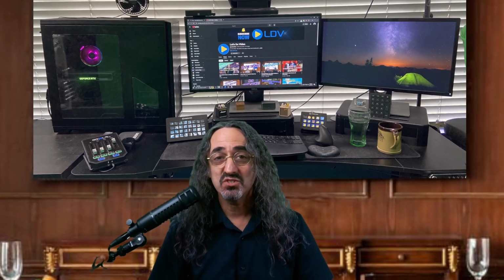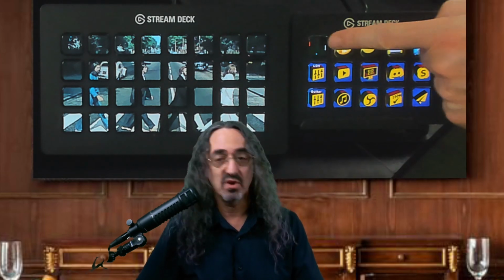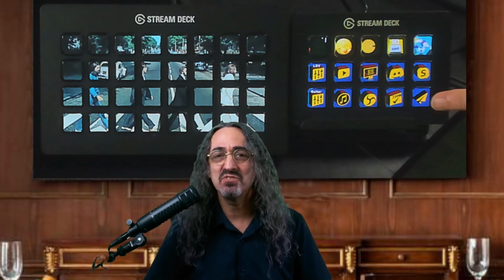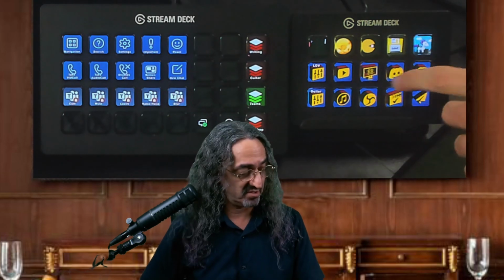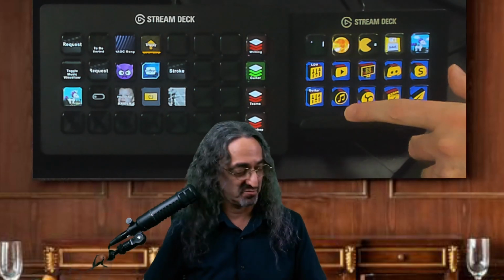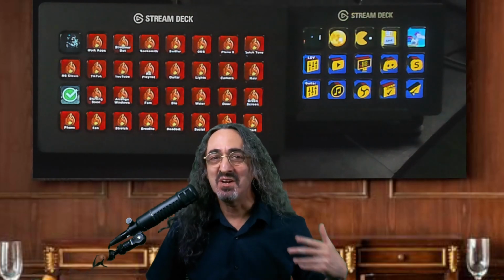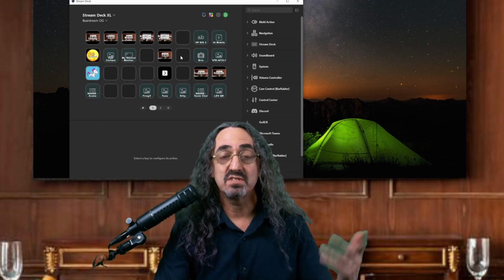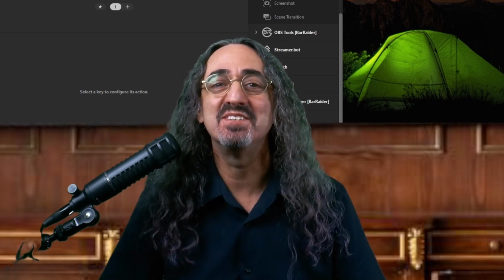Elgato Stream Deck for Business: Zoom, Teams, Adobe, Office & More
In this video, I’ve turned the Elgato Stream Deck into my ultimate "Business Deck", a desktop powerhouse for Zoom, Teams, Adobe, Office, and beyond.

I’ll share my setup and show how two devices can act like 20 Stream Decks, giving me a custom set of buttons each of my apps.

I’ll also show how I use my Stream Decks for everything from quick access to email, calendar, chat, and files, to heavy production tasks like directly controlling my video editor.

Finally, I'll wrap up with a feature request for Elgato to make the easy setup, even easier.

00:00 Introduction
01:40 Easy Access to My Top 5 Business Apps
02:54 Stream Deck for Zoom
03:59 Stream Deck for Discord
04:16 Stream Deck for MS Teams
04:29 Stream Deck for Writing
04:43 Stream Deck for Video Editing
05:08 Stream Deck for Extras
05:22 Two Stream Decks acting as 20 Stream Decks
06:09 Stream Deck for Checklists
07:01 One Stream Deck acting as 20 Stream Decks
07:34 Stream Deck Setup
08:33 David's Feature Request for Elgato
09:33 Final Thoughts